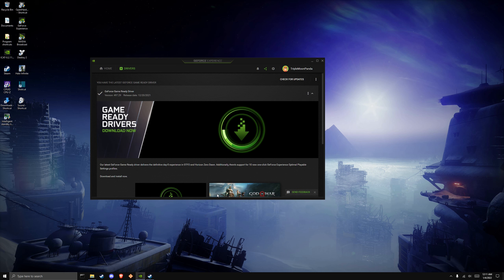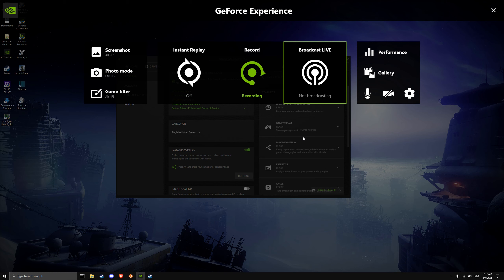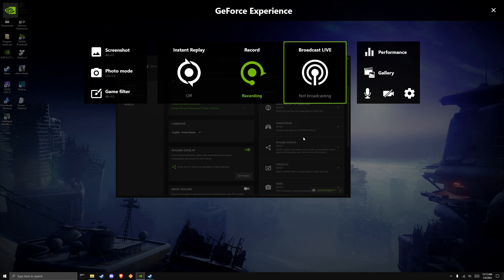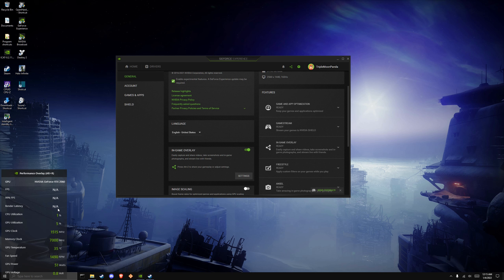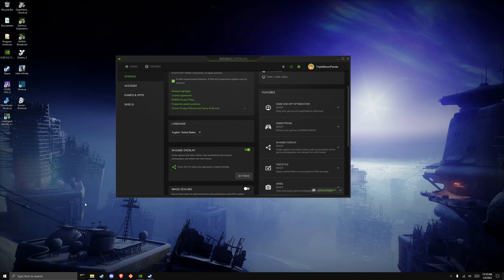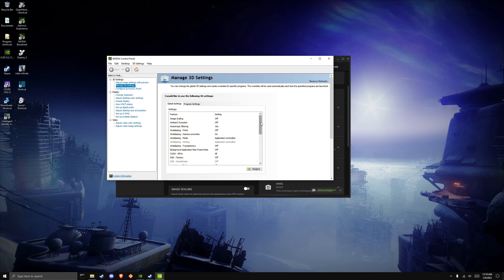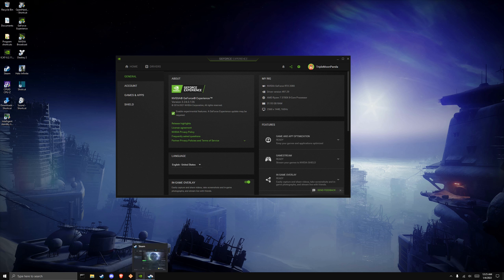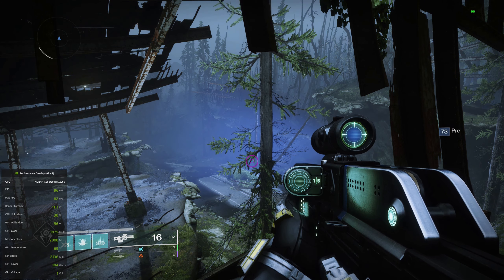How to lower and "pseudo-measure" Latency in Destiny 2 and most other games. - For Nvidia GPUs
Just a video I  made wanting to share some interesting information about your GPUs rendering latency and how GPU utilization can affect your fast your input latency is. Now this is mostly for Nvidia GPUs but the concepts remain true for AMD gpus also. It's just I don't know anything about AMD gpu software that does specific things like I know about with Nvidia software. Don't be mad at me I haven't owned an AMD gpu for a very long time, because way back almost 5-10 years ago AMD was very bad about releasing updated GPU drivers and optimizing their cards for newer titles and I ended up switching over to Nvidia because I didn't want to wait sometimes over a year for a GPU driver update. I'm sure things are a lot different and better now so don't let my past experiences keep you from going for AMD gpus.